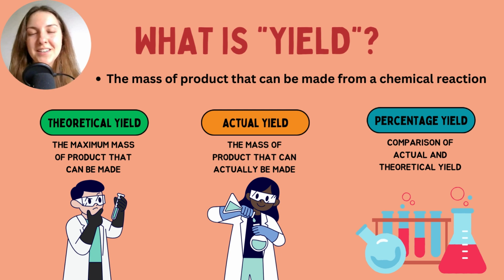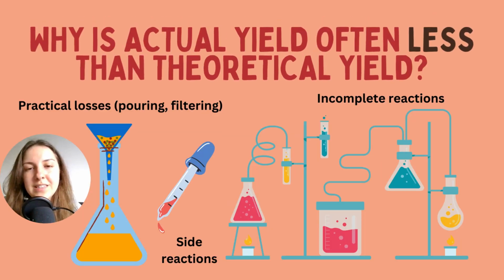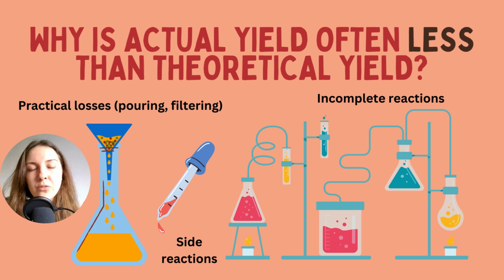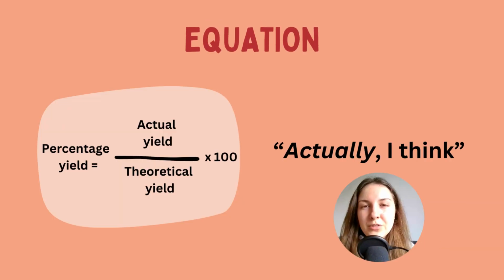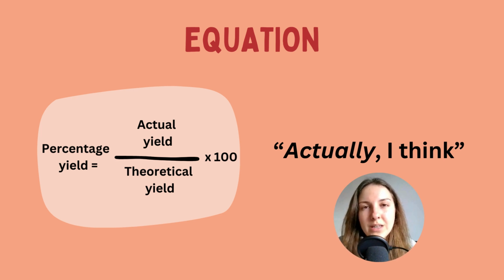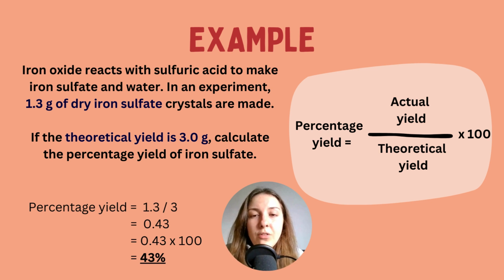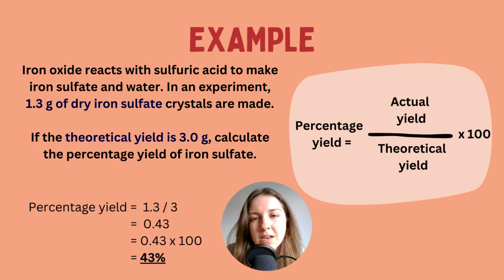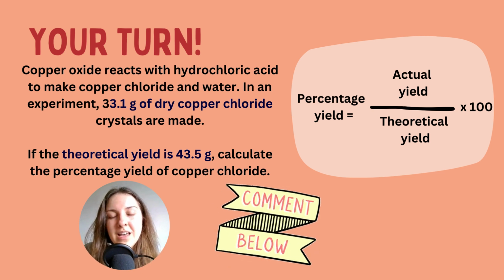Percentage Yield (GCSE Chemistry) | The GCSE Science Teacher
Today we are learning about percentage yield and how to calculate it! ❤️

⭐ I hope you found this video helpful. Share with anyone who you think would benefit from revising this topic too ✅

✏️ Answer to the practice question:

Percentage yield = (actual yield / theoretical yield) x 100
                               = ( 33.1 / 43.5) x 100
                               = 76.1%